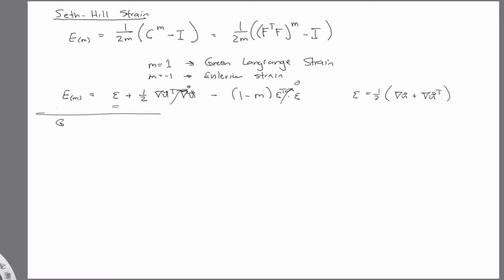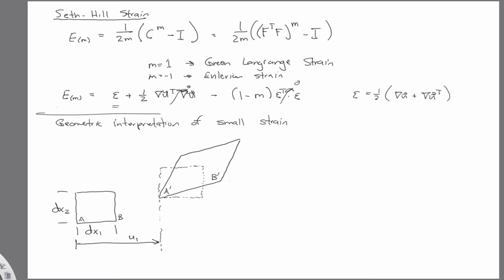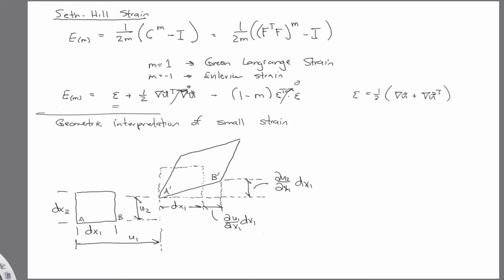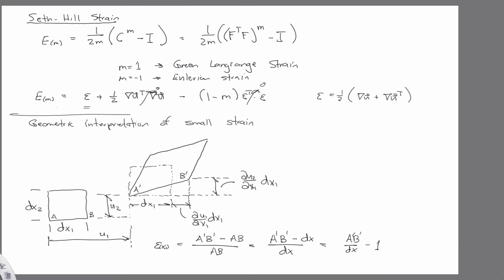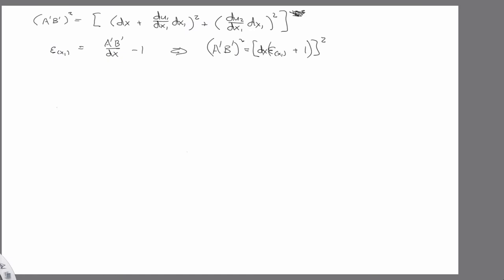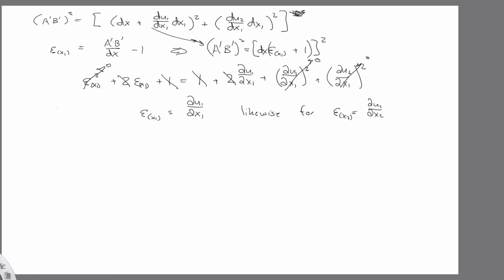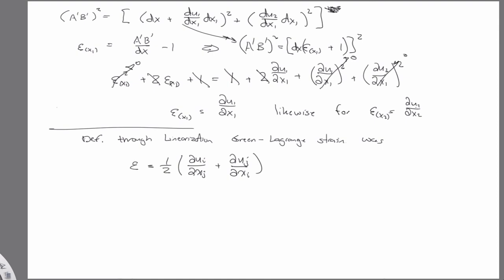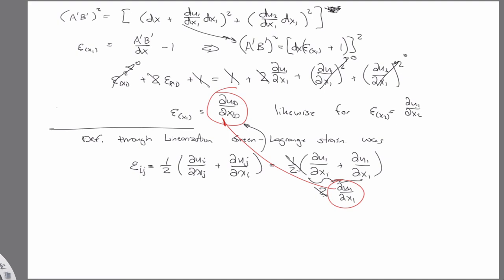Geometric Interpretation of linear (small) strain